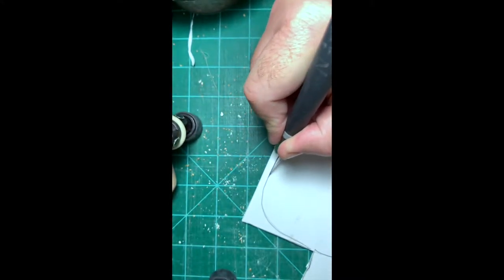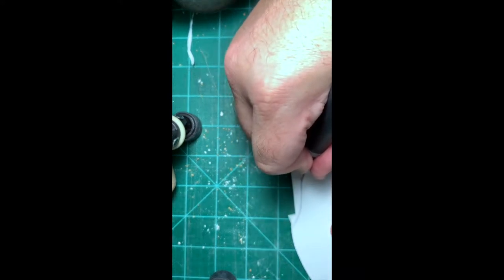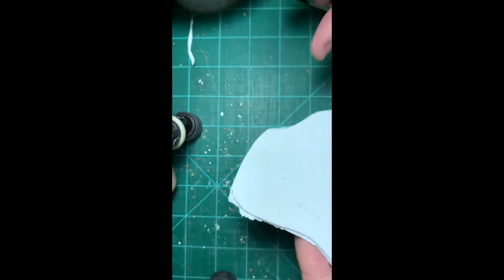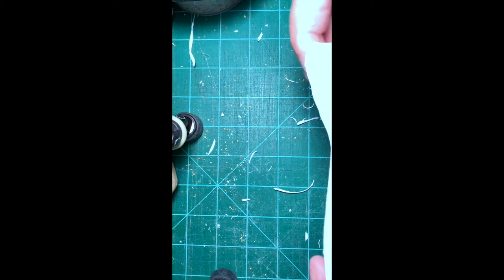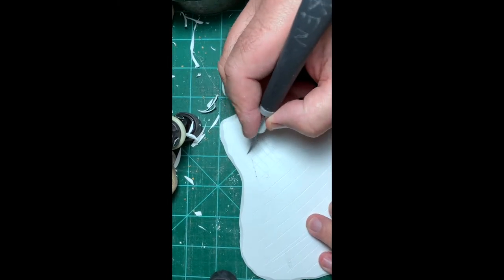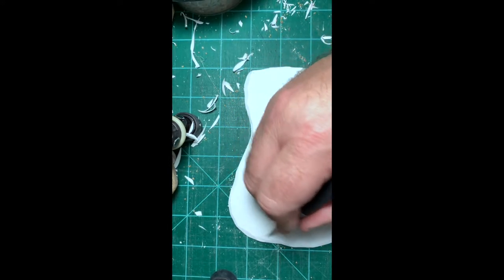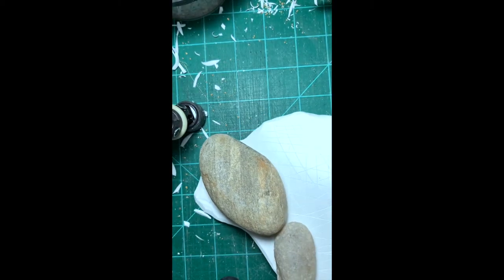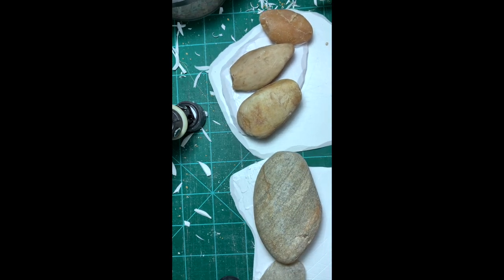15 mm terrain rock formation part 1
As I progress on the terrain for my home table build, I am starting a new series on 15mm rock formations. This is video one of a seven-video series on how I completed this project. I look forward to finishing up the 15 mm hills with the next couple of videos on the channel.